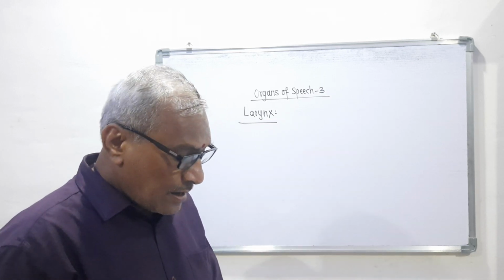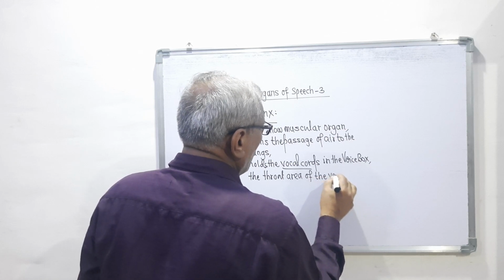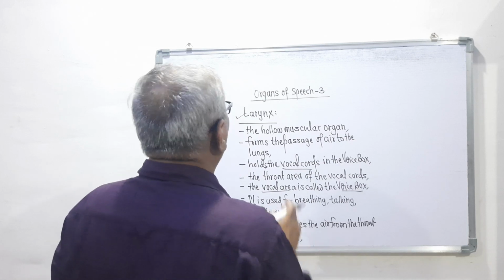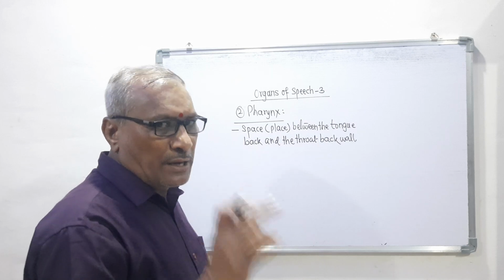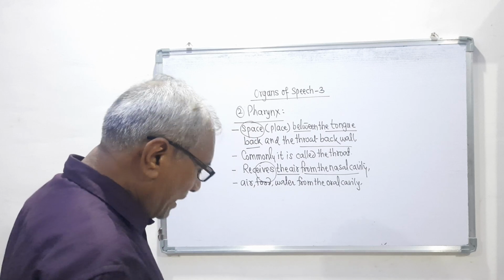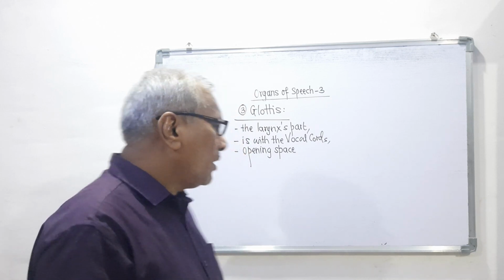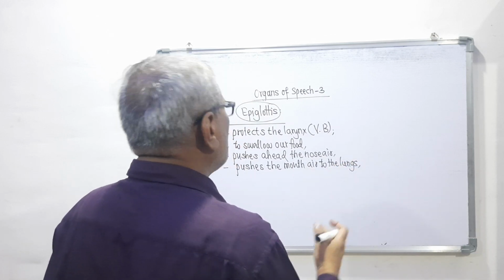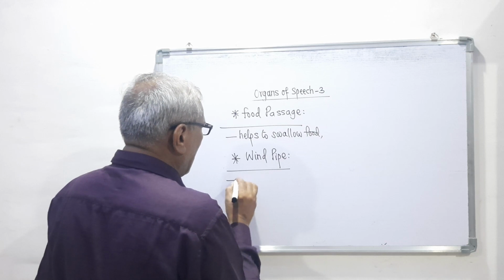669|ORGANS OF SPEECH IN ENGLISH 3|YOUTUBE VIDEO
@ Prof.L.B.Gayakawad's English Literature Web |
ORGANS OF SPEECH IN ENGLISH 3| # YOUTUBE VIDEO | # LINGUISTICS | communicativeenglish|phonetics|phonology|spoken|pronunciation|@englishliteratureweb
PLEASE MUST WATCH THE PLAYLIST, PHONETICS-PHONOLOGY.
This video shall improve your knowledge of the organs of speech in Phonetics.